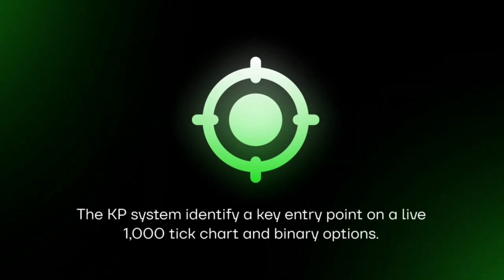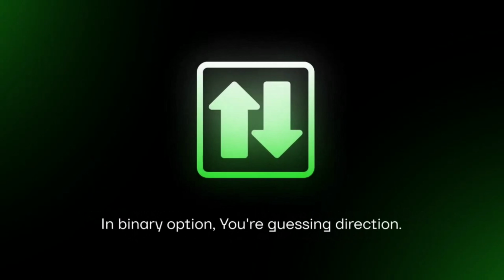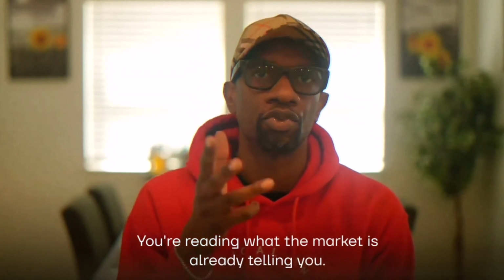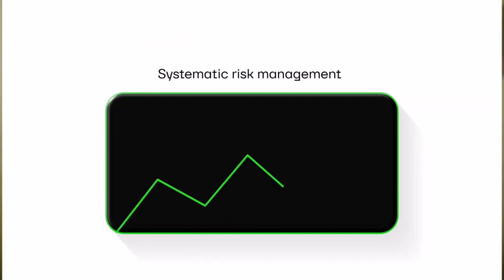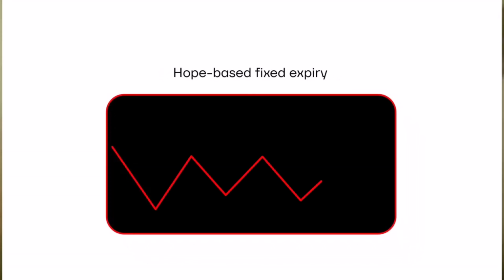Binary Options VS. Futures Trading: Which One Actually Wins?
If you're trading Pocket Option or binary options right now — this video is your exit ramp to something better. ES futures trading gives you more regulation, more upside, and a systematic approach that actually scales.

And with NinjaTrader, you can get started for under $500.

This is the bridge video I wish someone made for me. I'll break down exactly how Pocket Option traders are making the switch to ES futures using the IOTS Protocol and the See 3 Grab 2 ATM strategy — no guesswork, no hype.

📌 Watch this next → Futures Trading for Beginners: Can You Really Start for Under $500 in 2026?

🕐 What's Inside:
Why Pocket Option and binary options traders are leaving the game

How ES futures compares to Pocket Option (regulation, payouts, risk control)

The exact path to get started on NinjaTrader for under $500

How the IOTS Protocol replaces binary guesswork with systematic price action

00:00 Introduction: The Move to Professional Futures Trading
00:01 Binary Options vs. ES Futures: A Real P&L Comparison
00:10 Why the Market You Trade Matters (Institutional vs. Retail)
00:14 The Hidden Costs of Binary Options & Pocket Option
00:27 Understanding Institutional Order Flow in Live Markets
00:40 CME Regulated Markets & Transparent Institutional Volume
00:47 Reading Tick Charts in NinjaTrader for Better Chart Reading
00:57 Systematic Risk Management: Cutting Losses Properly
01:02 Advanced Exit Management: The C3 Grab 2 ATM Strategy
01:15 Identifying Key Entry Points (KEP) with the IOTS Protocol
01:32 Futures Trading for Beginners: Systematic Logic vs. Guessing
01:40 How to Access the Free NinjaTrader Platform
01:47 Prop Firm Trading: Daily Payouts with Take Profit Trader
02:00 Free NinjaTrader Setup Guide & 14-Day Community Trial

OFFICIAL RISK DISCLOSURE: Futures trading contains substantial risk and is not for every investor. All performance results shown are simulated and hypothetical (CFTC Rule 4.41). Prop firm "Funded" accounts are performance-based simulations and do not involve live brokerage capital. Past performance is not indicative of future results. NinjaTrader® is a registered trademark of NinjaTrader Group, LLC.